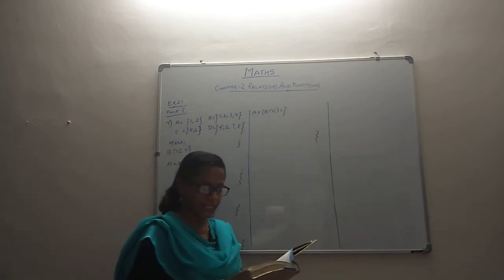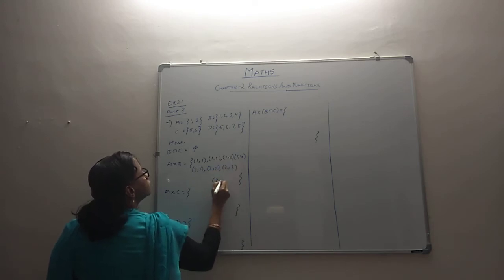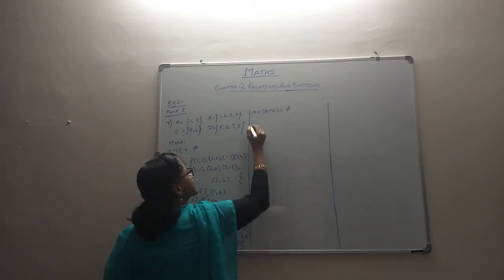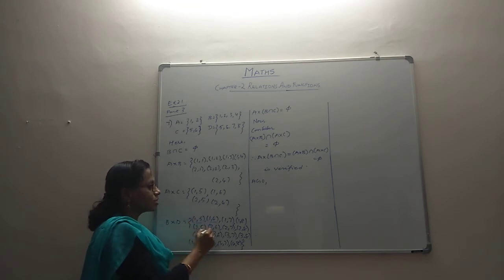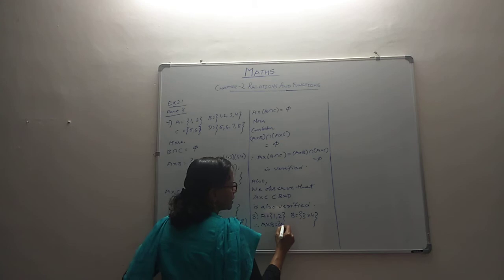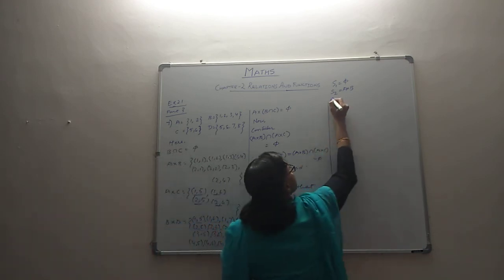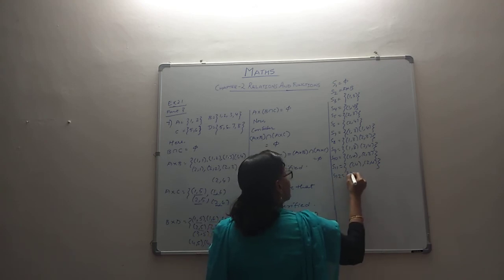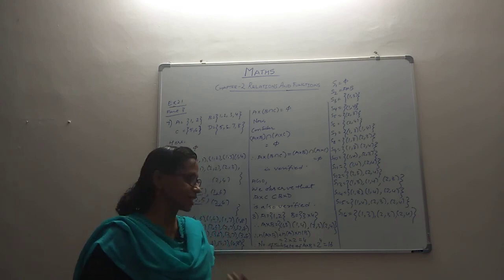11 th CBSE,Maths,Ex2.1,Part3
In this part we verify a given relation and also list the subsets of the cartesian product.